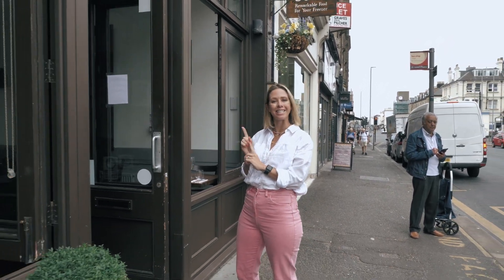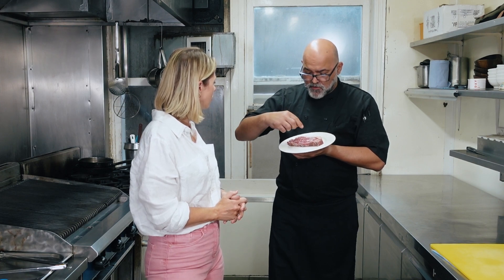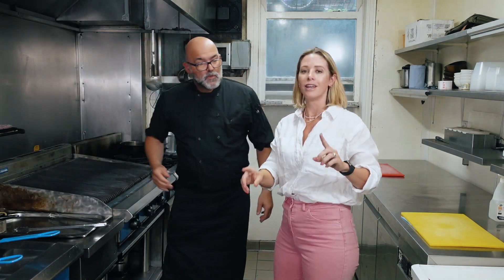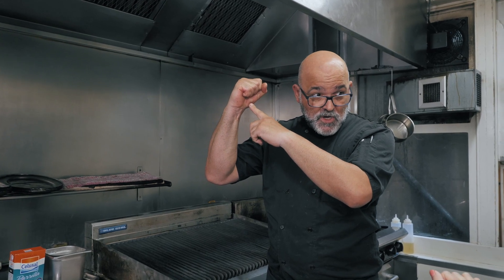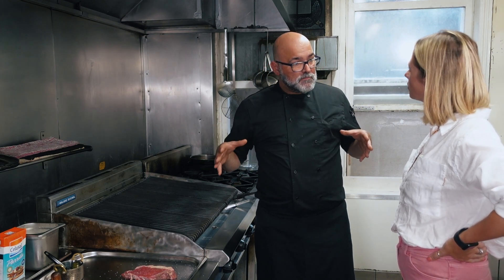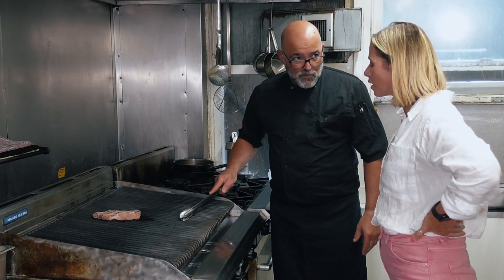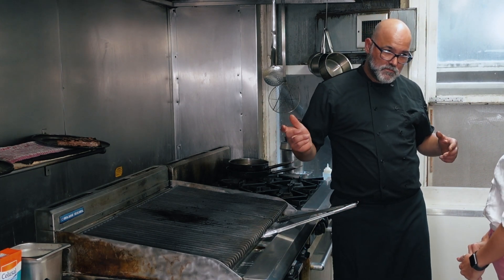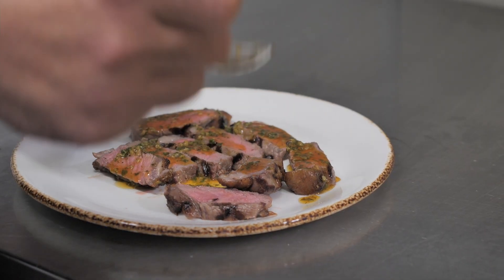HOW TO COOK THE PERFECT STEAK | COOK WITH ME IN AN ARGENTINIAN RESTAURANT | Kerry Whelpdale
I am super excited about today's video as I'm lucky enough to be in an Argentinian restaurant being taught how to cook the perfect steak by head chef at Latino America, Sebastian. I really hope you enjoy this video.. I will be adding to this series very soon...